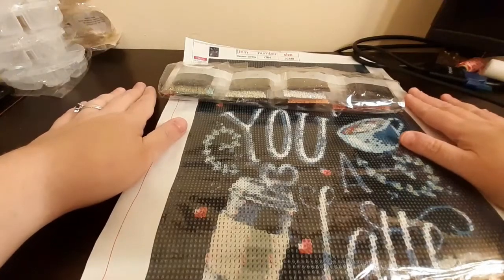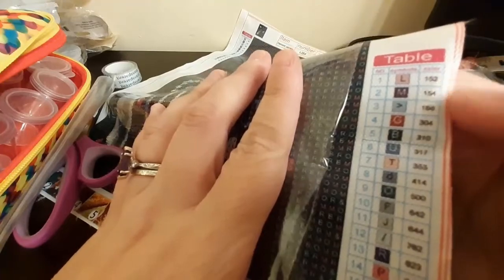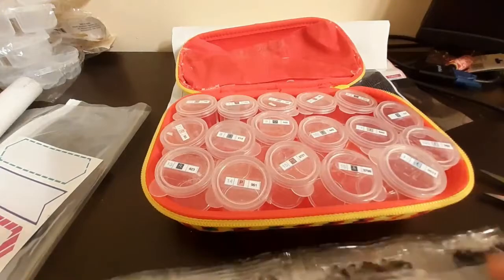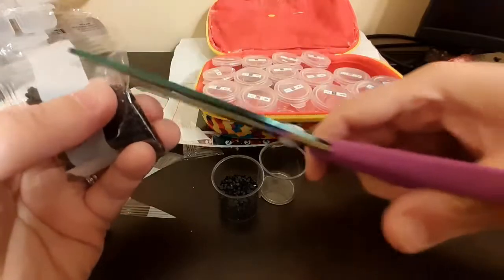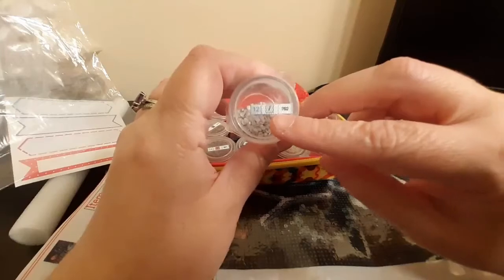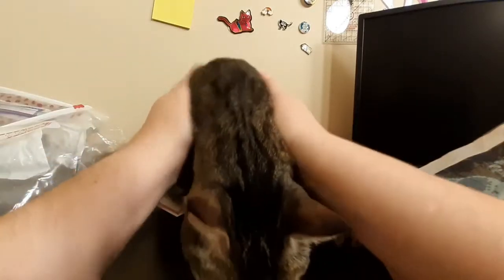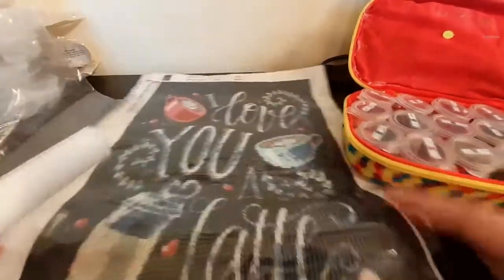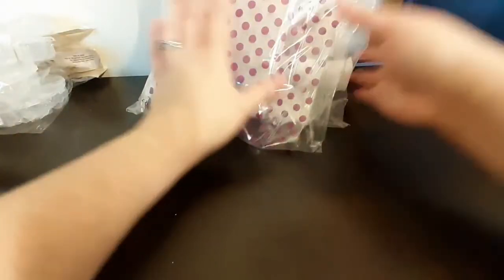Kit up Fansell Diamond Painting I love you Latte 2